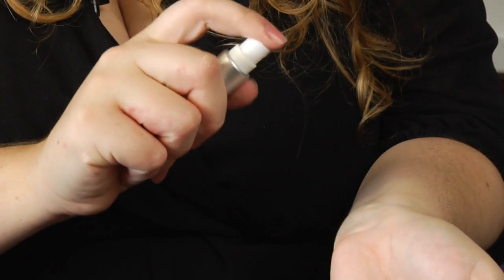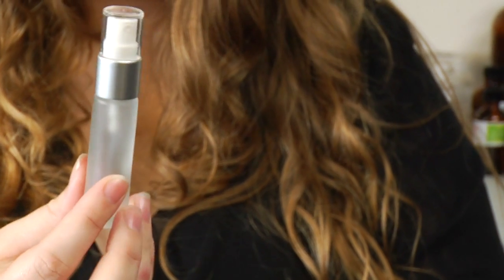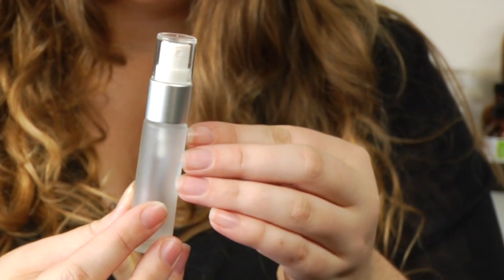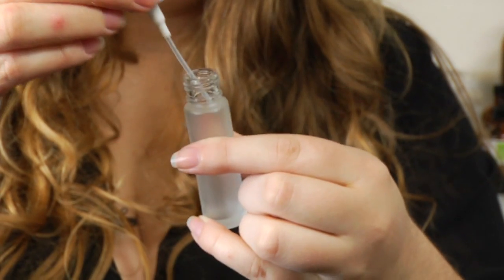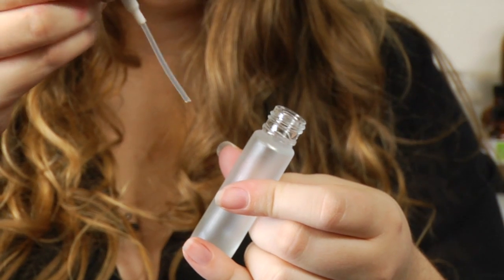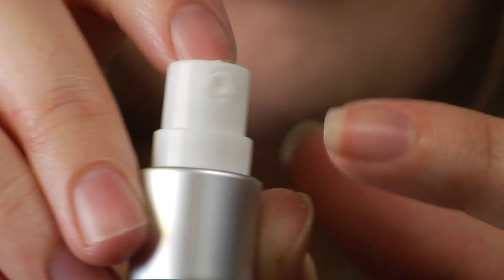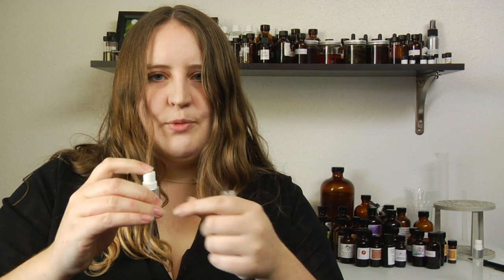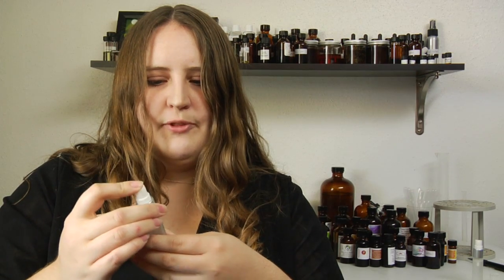About Perfumes & Perfume-Making : How a Perfume Atomizer Works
Perfume atomizers work by pumping out the liquid through a small tube and feeding it through a mister on top where the perfume particles separate into the air. See how an atomizer works for perfume application with helpful advice from a natural perfume producer in this free video on perfumes.